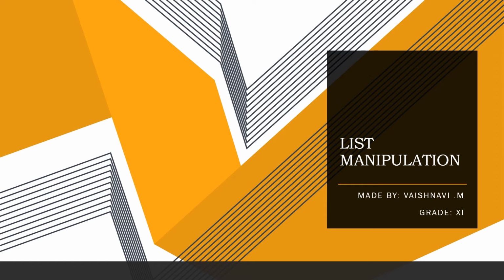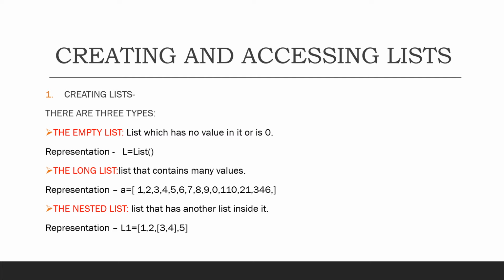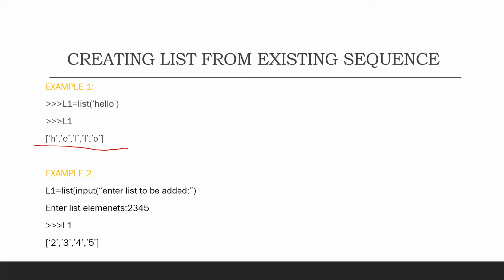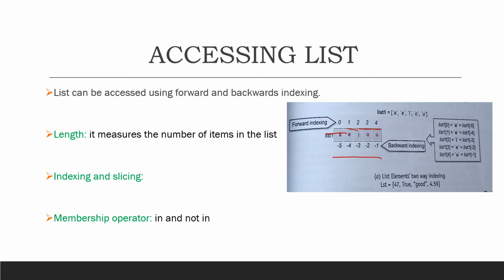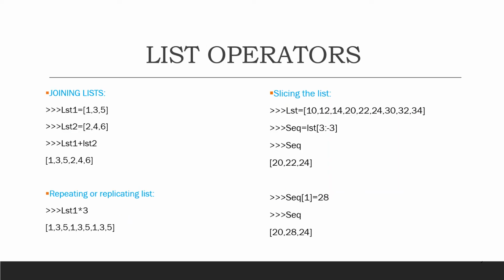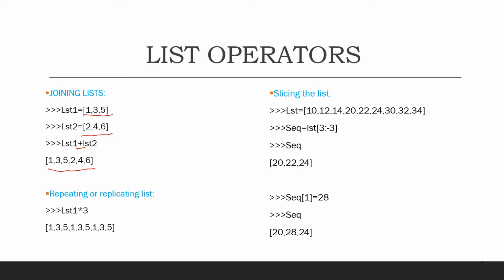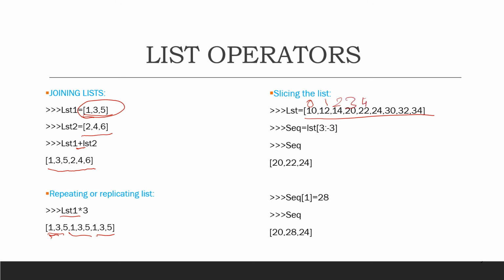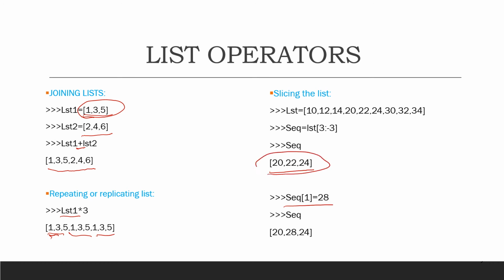Python List Manipulation(Part-1) -Vaishnavi (Grade 11)